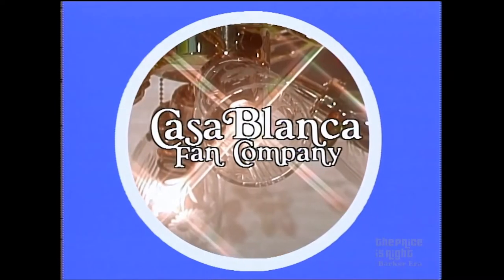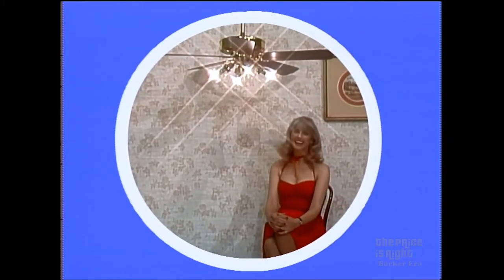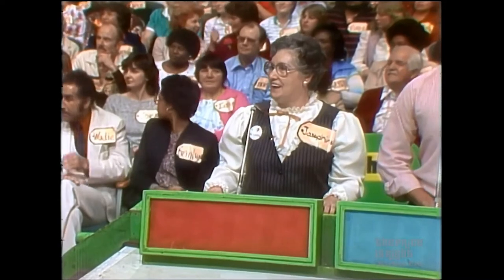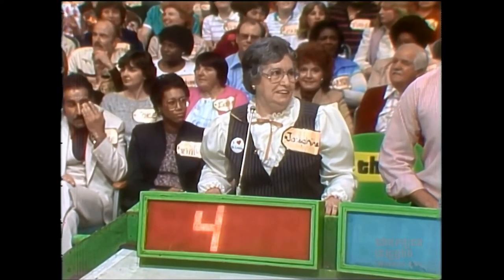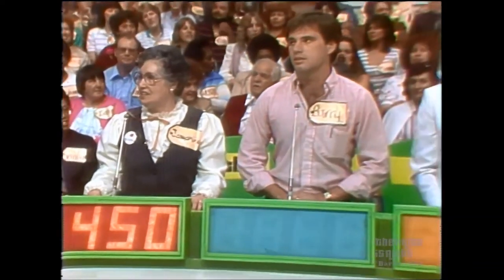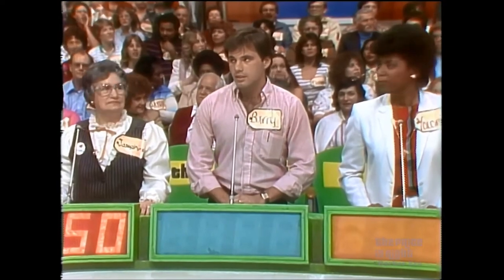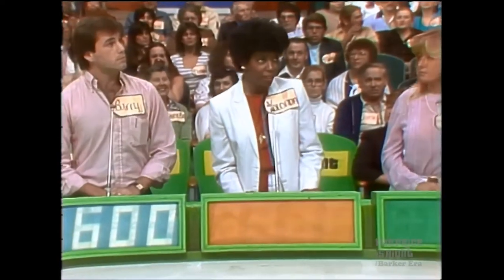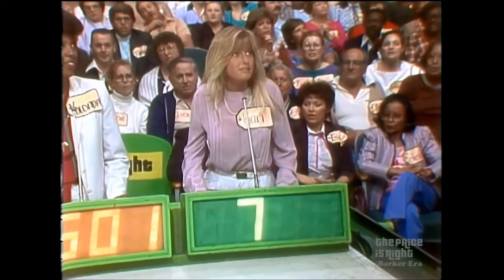Casablanca Fan Co Panama 5 Ceiling Fan on The Price Is Right